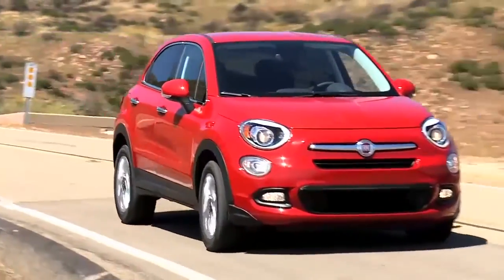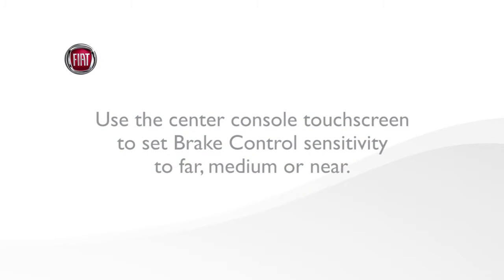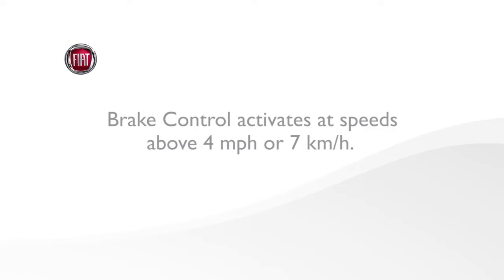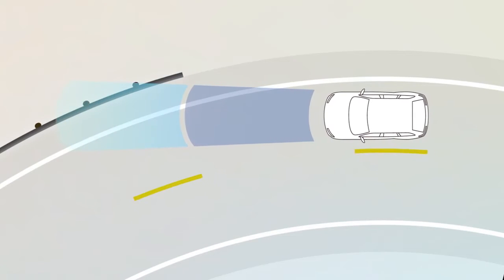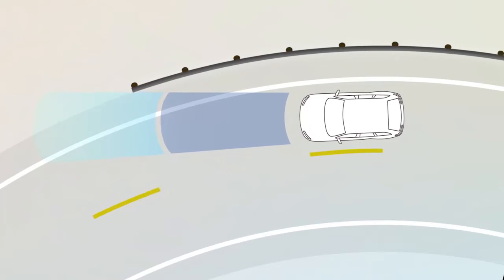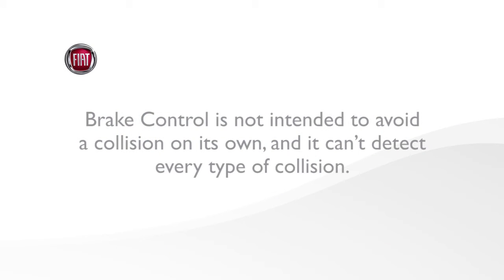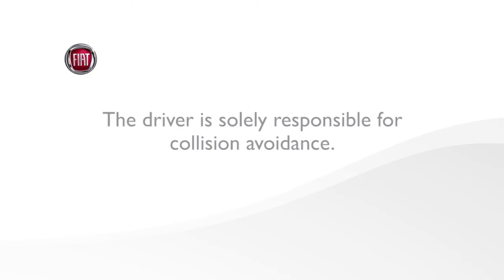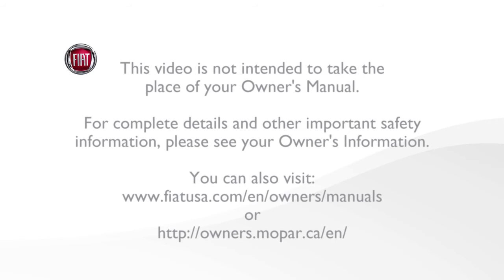Brake Control System-Learn about the ABS brake controller on 2017 Fiat 500X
Your 2017 Fiat 500X may be equipped with a Brake Control System that can help you avoid a front-end collision. This video covers the audible and visual warnings for the Brake Control System.